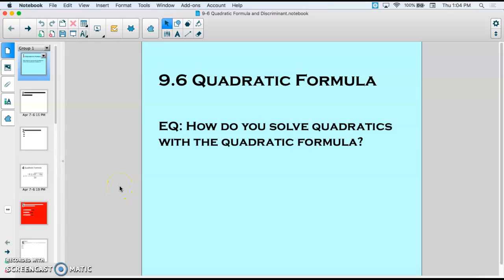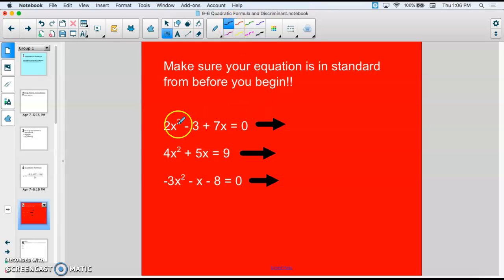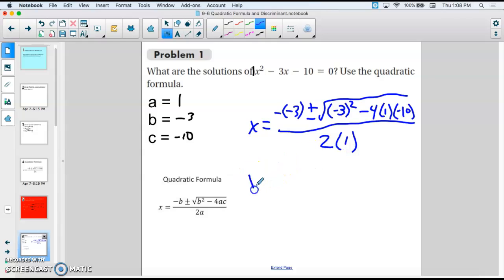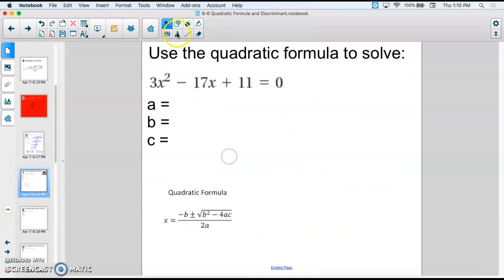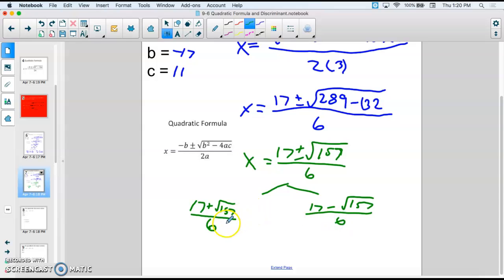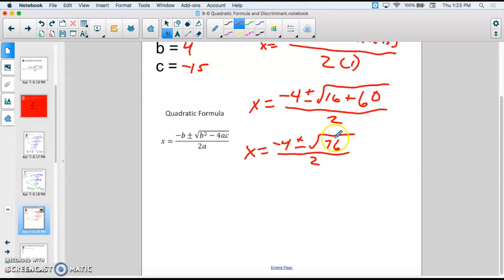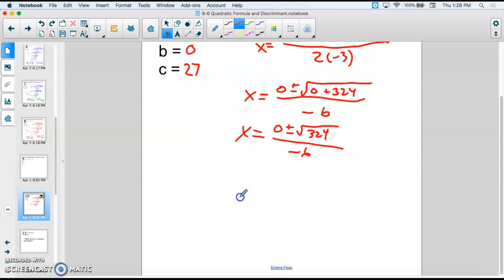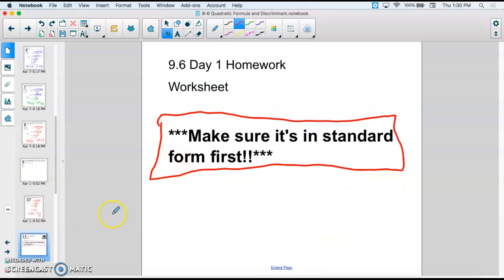IA 9.6 Day 1